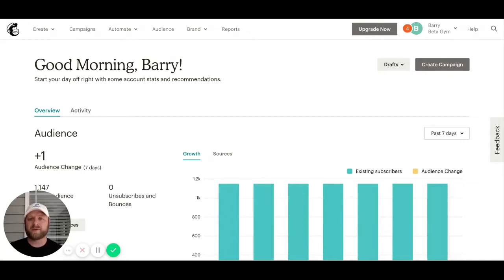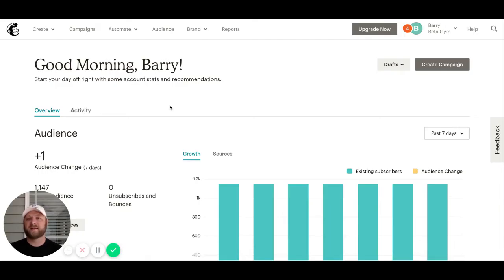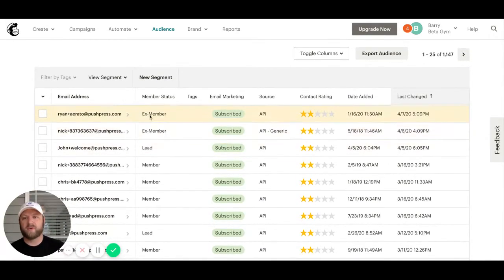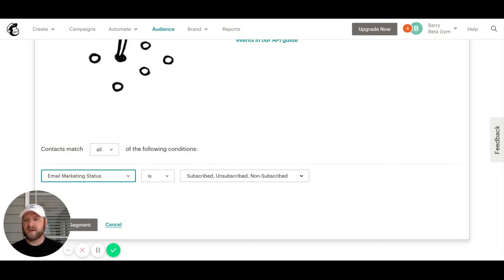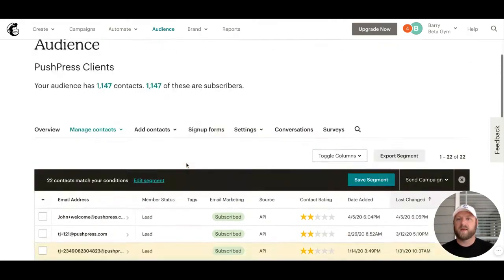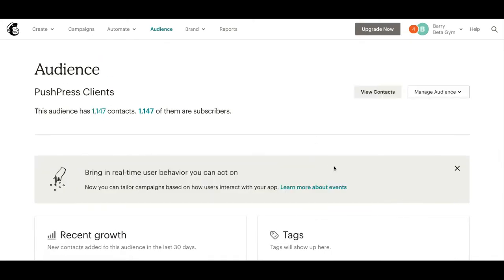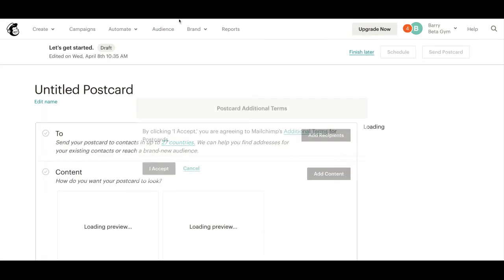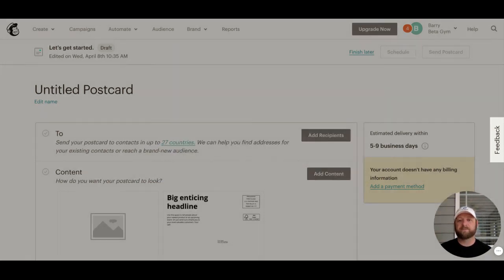How to create segments in your Mailchimp Audience connected to PushPress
This video walks through how to build custom segments from data attributes PushPress passes into your Mailchimp account.